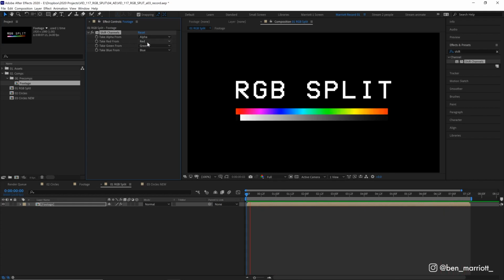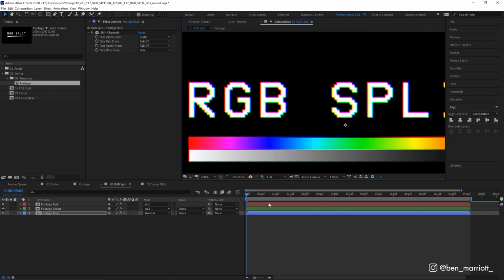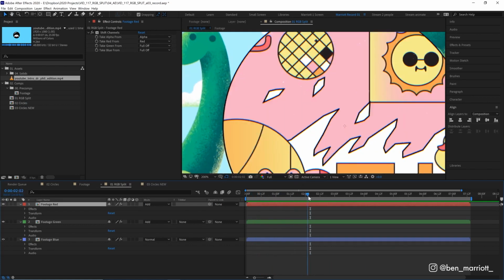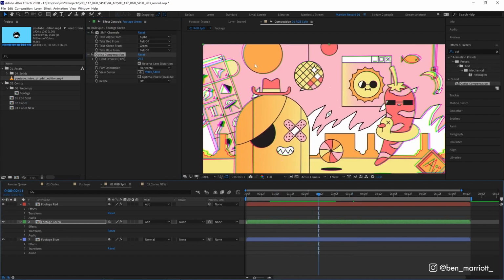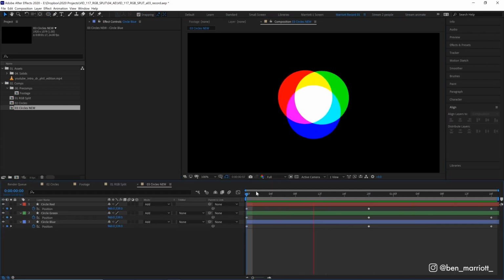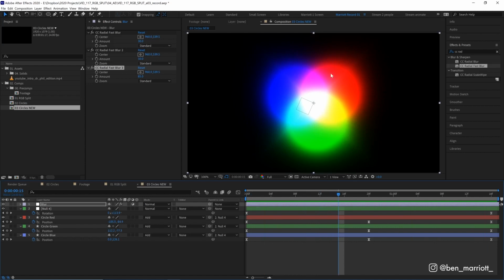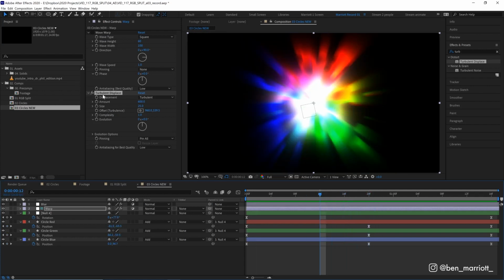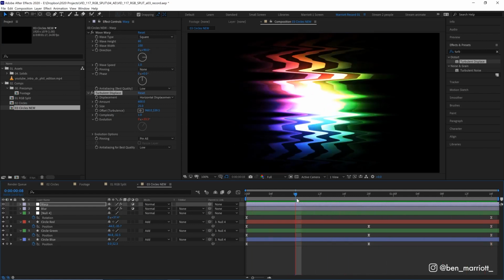RGB Split in After Effects | Chromatic Aberration Tutorial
An easy After Effects tutorial on how to easily achieve a classic RGB split effect & chromatic aberration without any plugins. This tutorial is suitable for beginners.

► I use Yellow Images for stock assets, fonts, and mockups